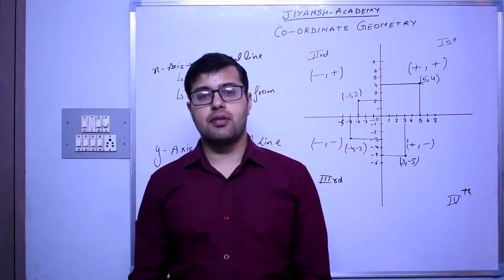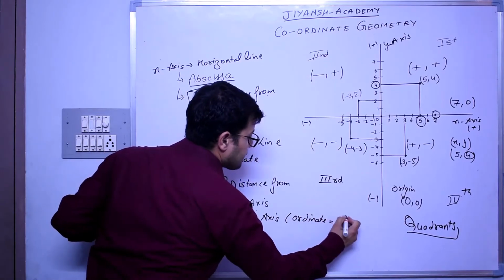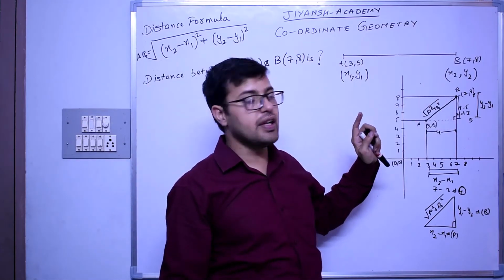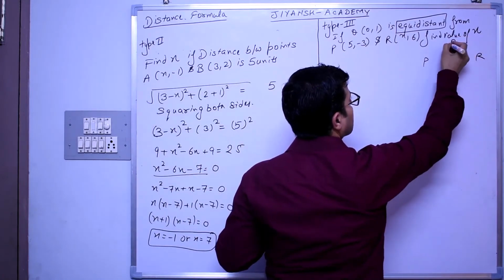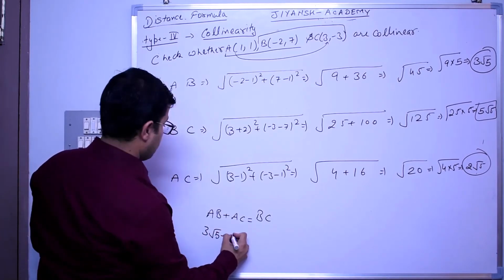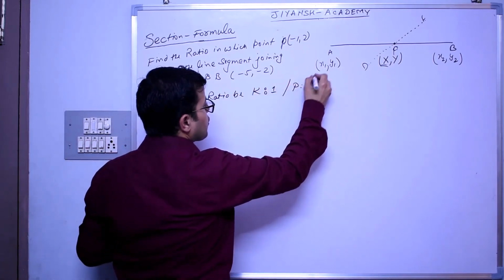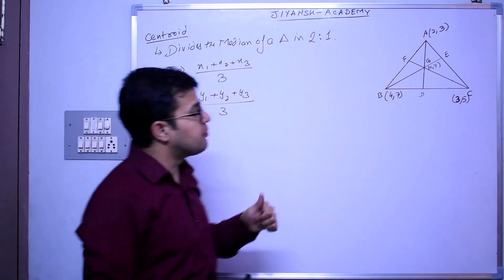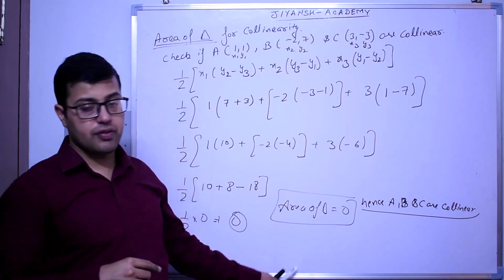Co-ordinate Geometry Graph, Distance Formula, Section Formula, Centroid, Area of Triangle.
Video intends to give an easy and descriptive way to learn and understand the concepts of mathematics.

In this Video we have discussed about the concept of Trigonometry with illustrated examples for each formula, identity and values in table.

We have tried to put up examples and explained them in brief so that its easy for the student to understand the topic. so if you are looking for a video which not only gives brief about concepts, but in that examples takes a backseat. we have tried to overcome that by explaining every case in detail, for better understanding of the student.

In previous videos we have studied

 Lecture is delivered by Saurabh Sir who is M.Tech and carries more than 10 years of teaching experience. Entire concepts of mathematics and science will be covered in our youtube channel.